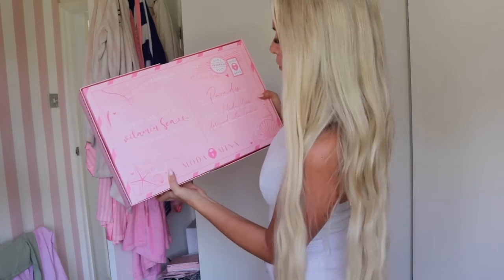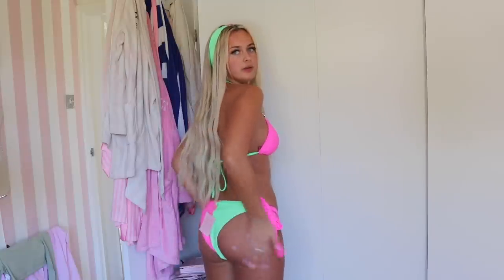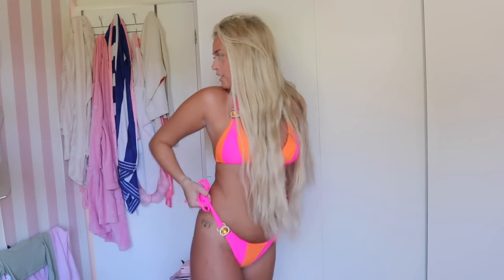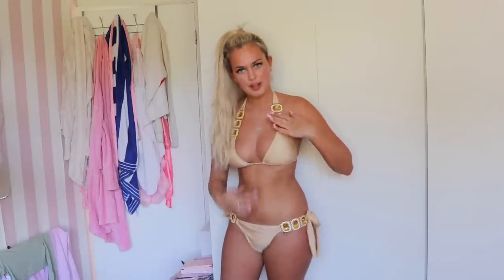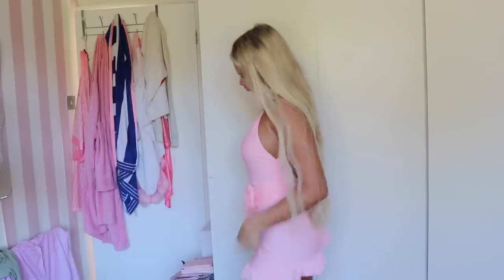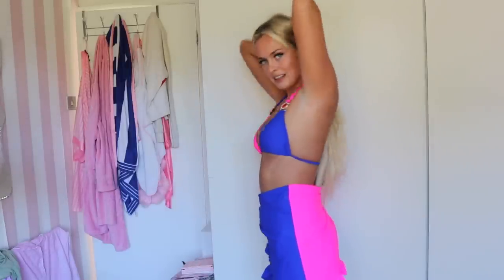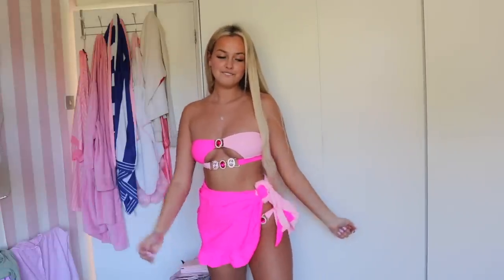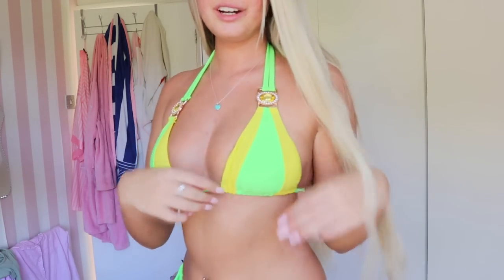MODA MINX BIKINI Try On Haul!🌶️👙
Depop: summermary1
* 21 buttons: summer_teale click the link to sign up and start earning money!